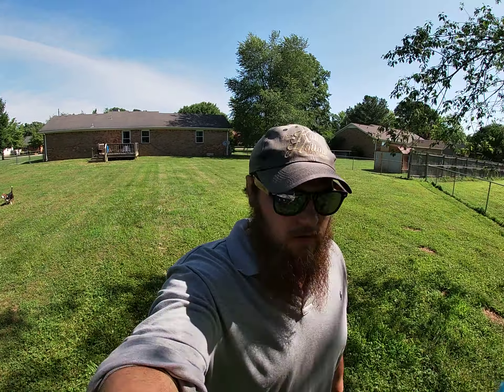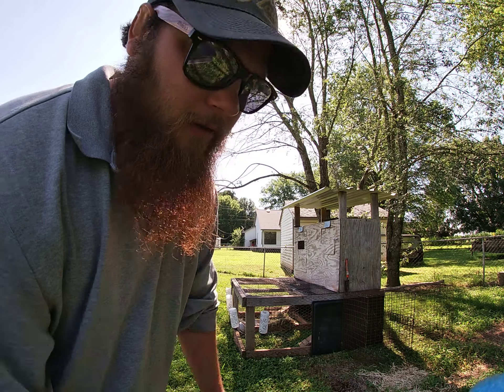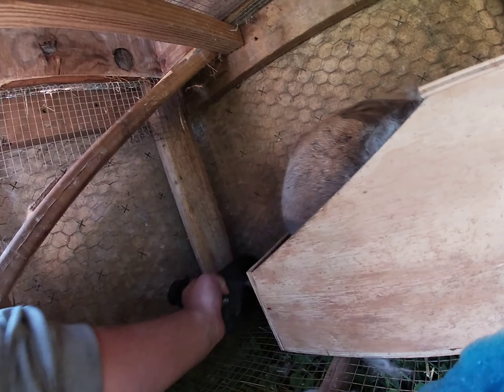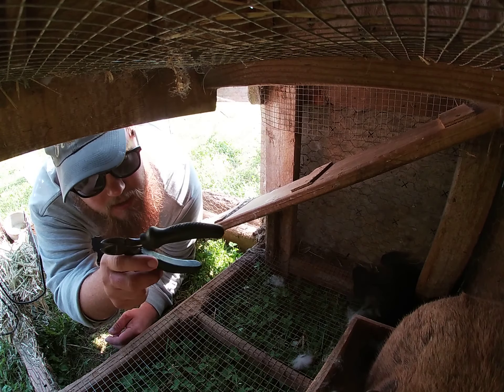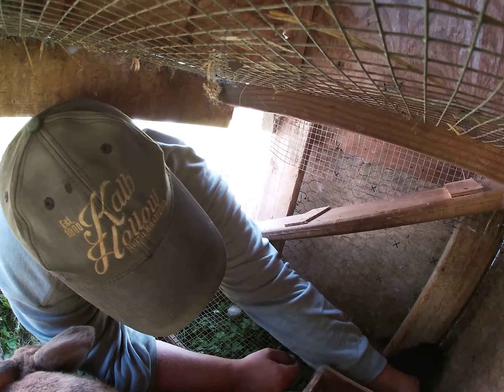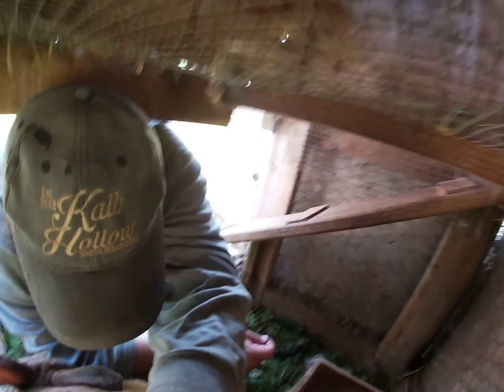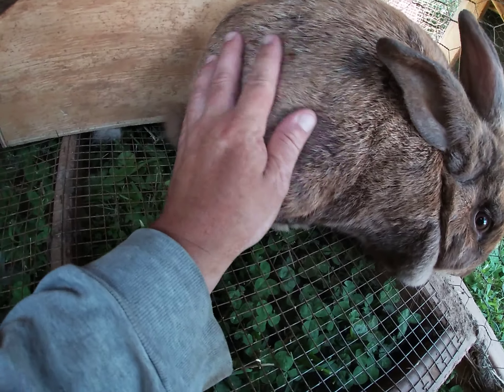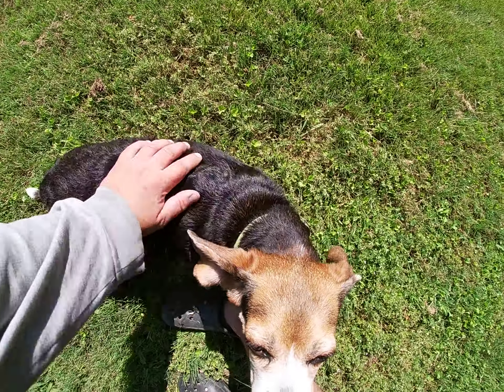Baby Bunnies Day 12 / Tips on Raising Rabbits / Silver Fox Rabbits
Bunny Update day 12. These little boogers get themselves into some pickles sometimes. They are all fat and healthy!